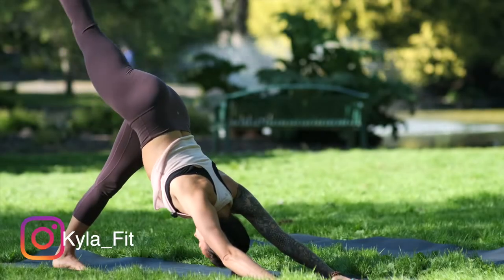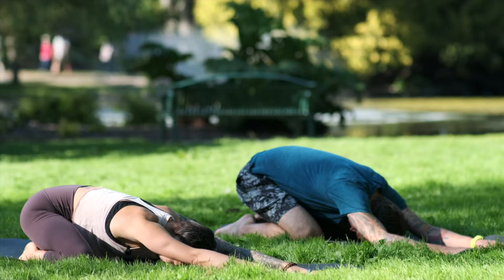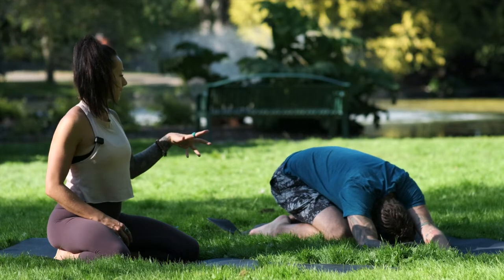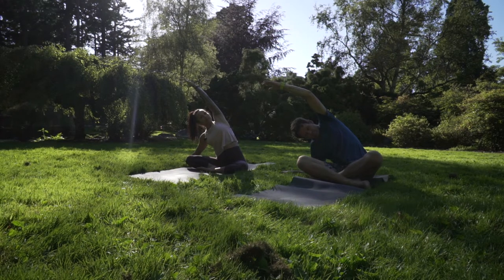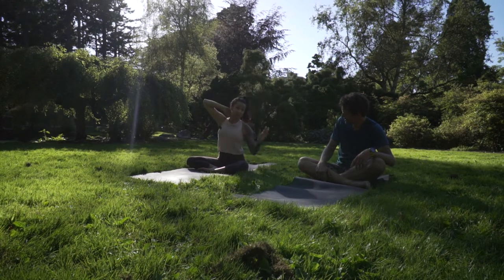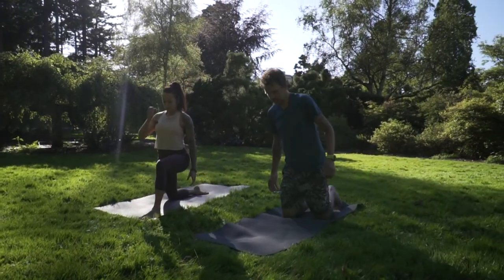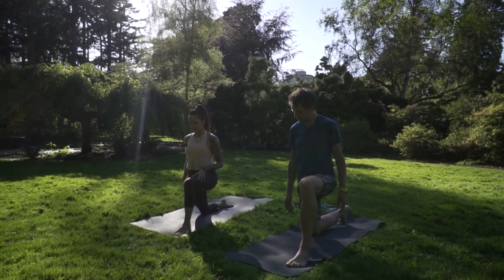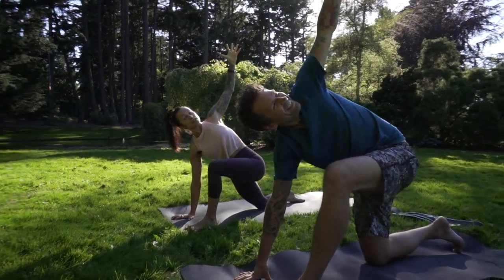10 minute Beginner Yoga for Cyclists | Step by Step Tutorial | Part 2/5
10 minute Beginner Yoga for Cyclists | Step by Step Tutorial. If you were looking for a quick 10 minute beginner yoga for cyclists, runners or anything endurance based. Then you've found it. This simple step by step tutorial is meant for cyclists that are just starting out, and may not knowhow to stretch it out.

EQUIPMENT